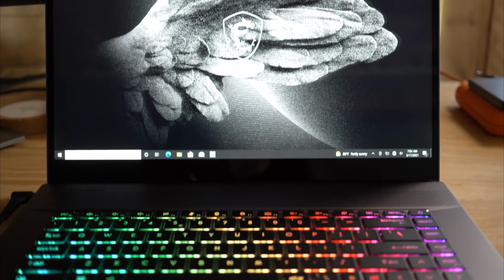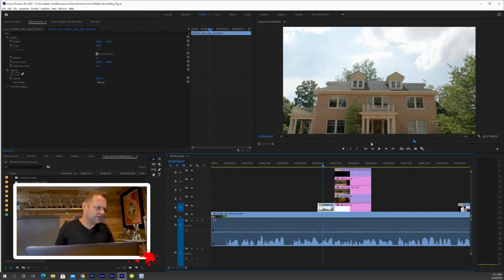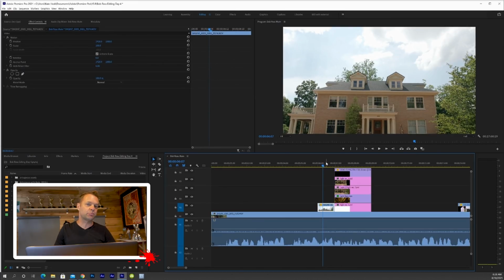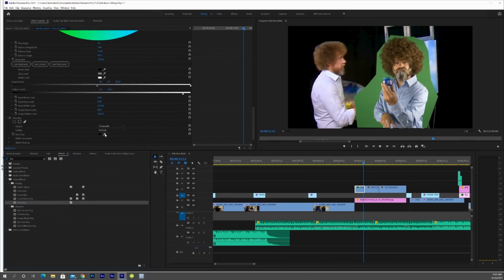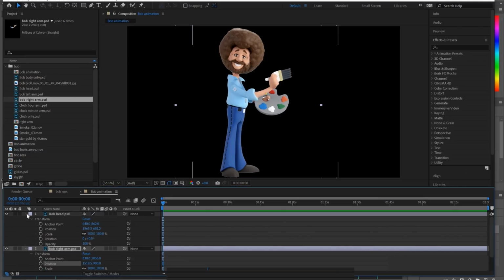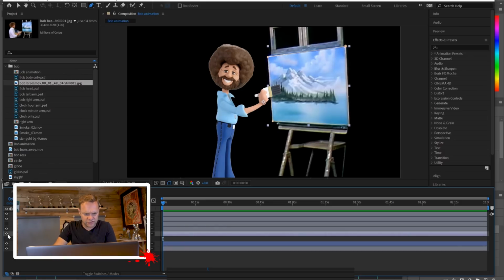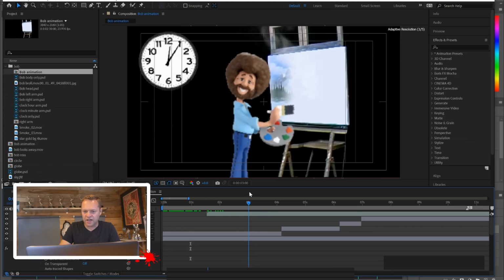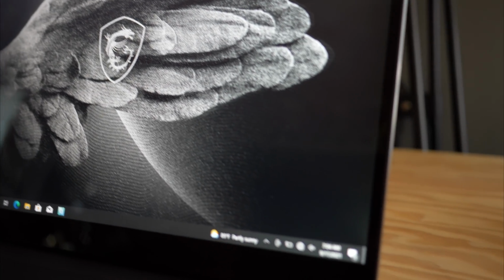How To Animate & Edit Using the MSI Creator Z16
I'm often asked how I animate and edit episodes, so I decided to start creating some tutorials showing how! For this episode I am editing an episode we shot at former studio where Bob Ross filmed The Joy of Painting. I will be using and reviewing the MSI Creator Z16 laptop as I edit and animate using Adobe Premiere and After Effects!